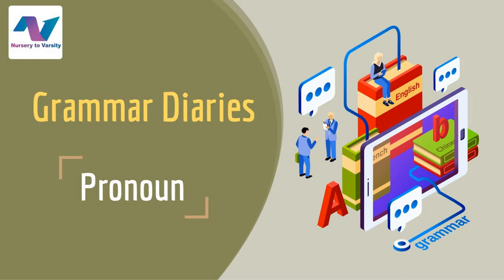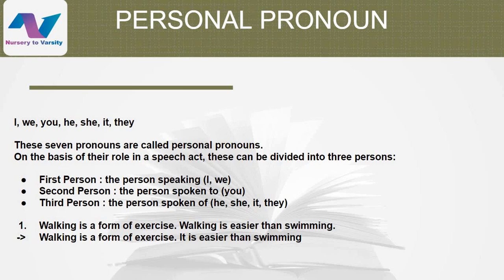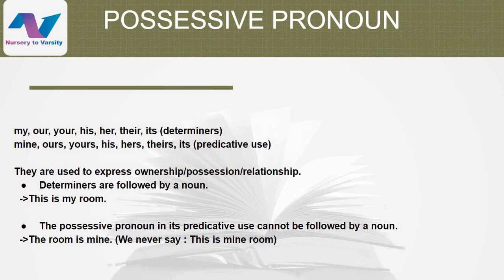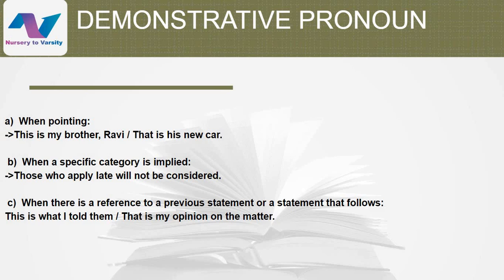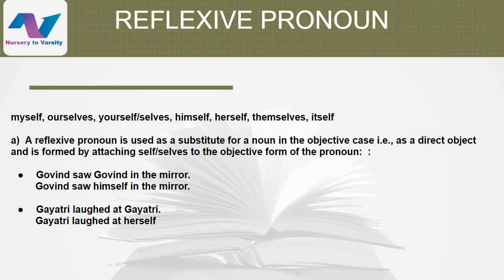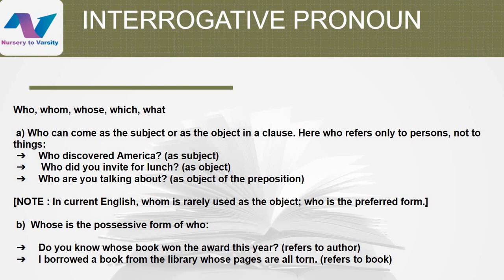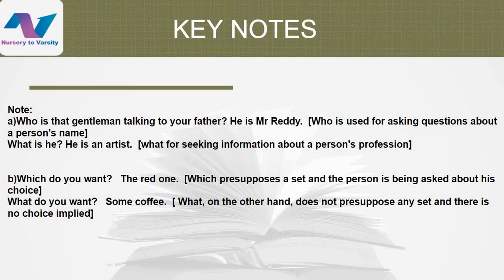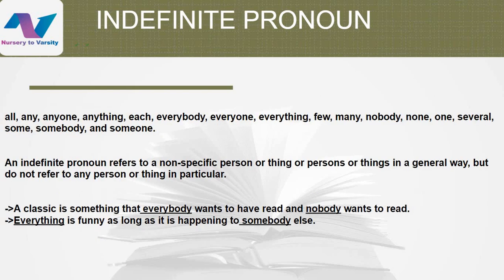Pronoun Introduction | Grammar Diaries | English Tutorials | Nursery To Varsity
One should always have all the basic concepts clear before moving on to the higher level. And this is the only purpose of our channel. So in this playlist, you are going to learn the basic flow of English from letters to word and finally upto parts of speech. Other than that in this video you will learn all the below points :

Persons in grammar.
Personal pronouns, Demonstrative pronouns, Interrogative pronouns, Indefinite pronouns, Possessive pronouns, Reciprocal pronouns, Relative pronouns, Reflexive pronouns, Intensive pronouns
Along with exceptions and keynotes of this topic.

This video will be helpful for you to understand the concept of noun from very basic stage and it's uses. We'll cover each and every part of speech in upcoming videos.